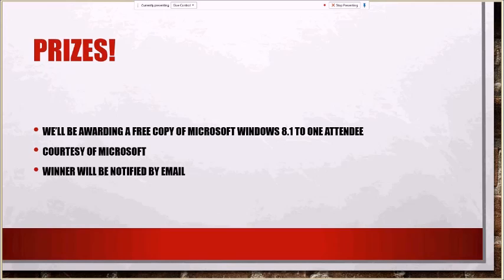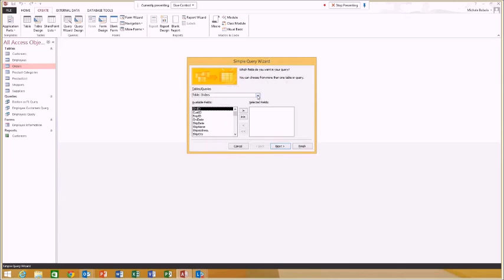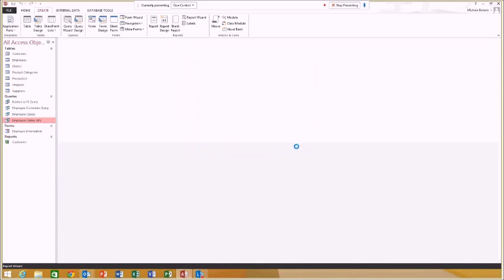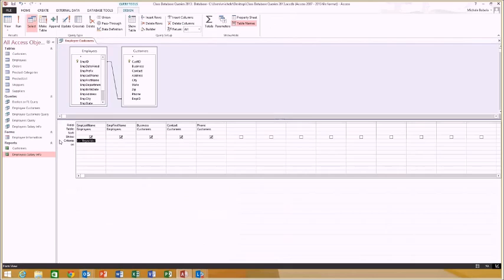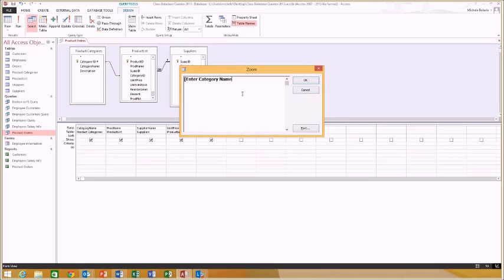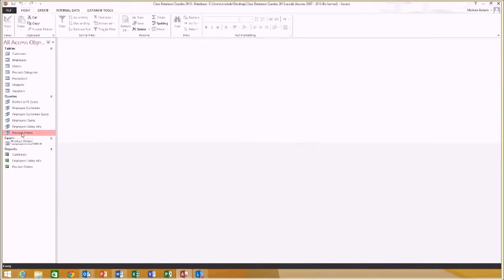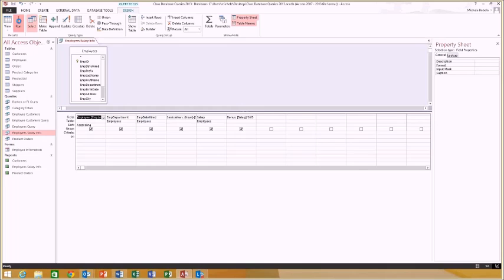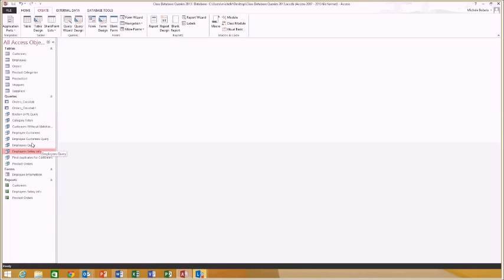MS Access: Getting answers from your database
In this webcast, we will continue to look at our data that we worked with in the last webcast using Microsoft Access 2013.  In the last webcast we created tables and worked with field settings and learned how to find data in a table.  Now, we will learn how to filter in a table.  Filters are a great way to find information quickly in a database, but are not as powerful as queries.